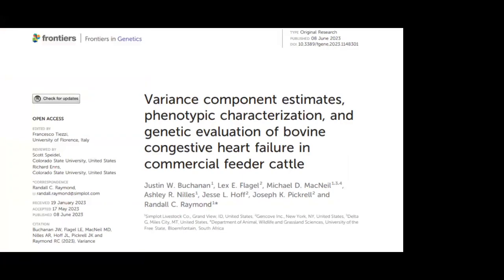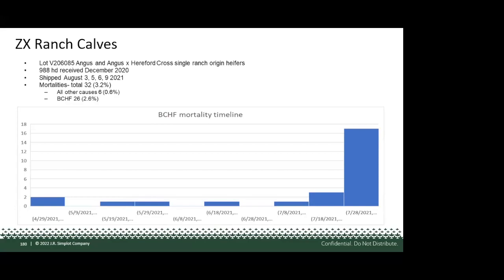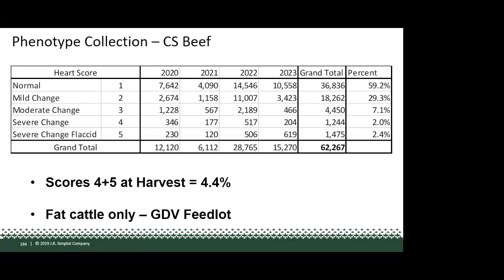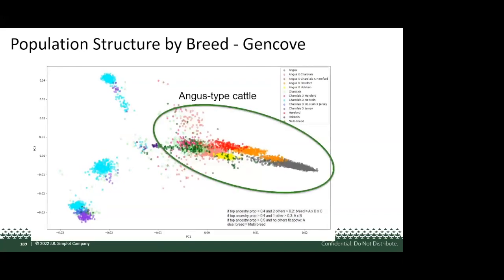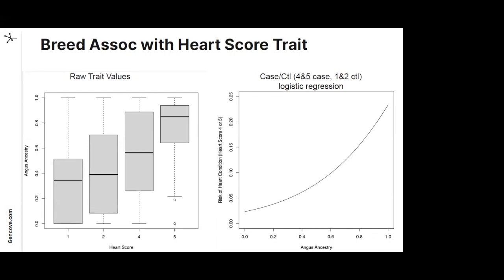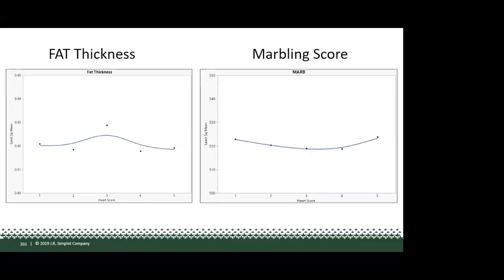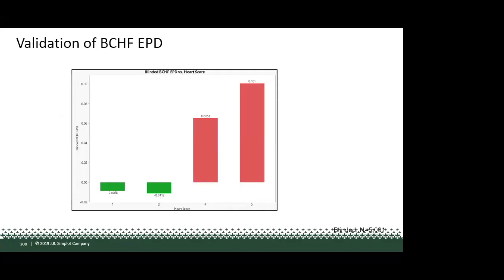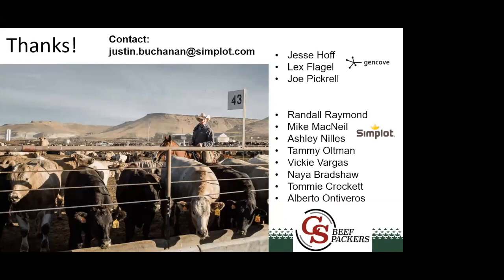Advancements in Efficiency and Adaptability: Feedlot Heart Disease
Feedlot Heart Disease: Perspectives from a Vertically Integrated Production Chain
Dr. Justin Buchannan